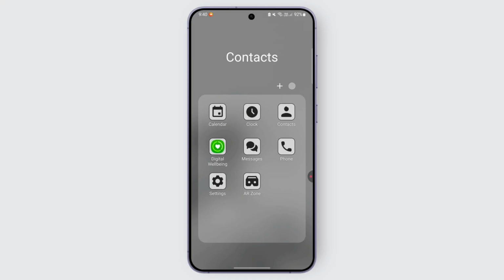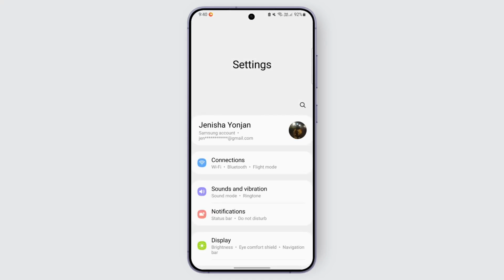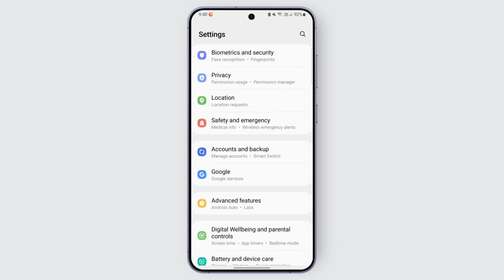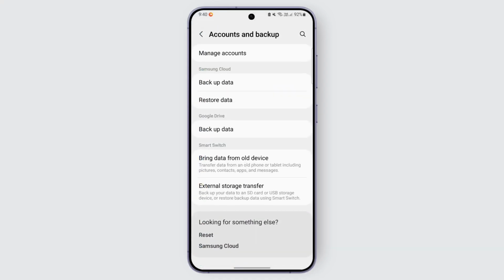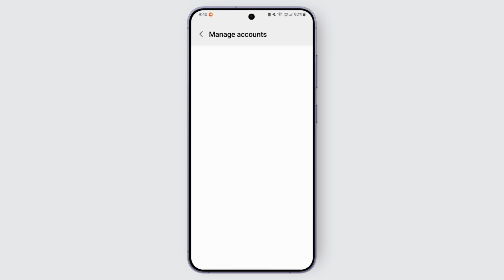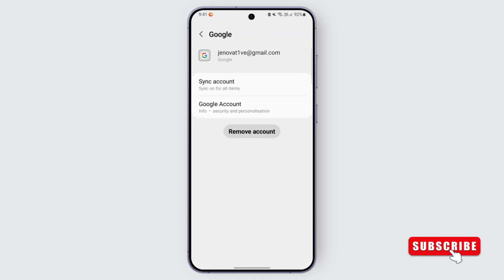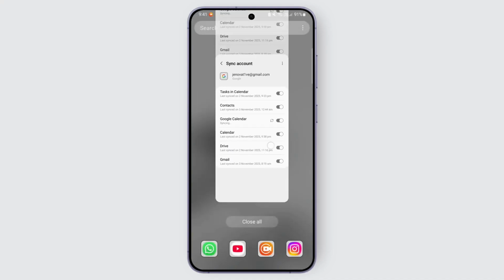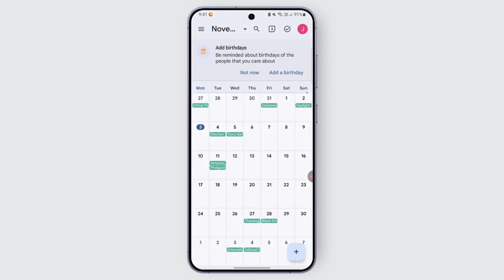How to Sync your Android Calendar with Google Calendar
Want to sync your Android calendar with Google Calendar to keep all your events in one place? This video will guide you through the steps on how to sync your Android calendar with Google Calendar quickly and easily. Whether you're asking, "How do I sync my Android calendar with Google Calendar?" or need help fixing calendar sync issues, this tutorial has you covered. Learn the steps to connect and manage your calendars effortlessly. Watch now to see how you can sync your Android calendar with Google Calendar today!

Timestamps:
00:00 How to Sync Your Android Calendar with Google Calendar
00:10 How Do I Sync My Android Calendar with Google Calendar?